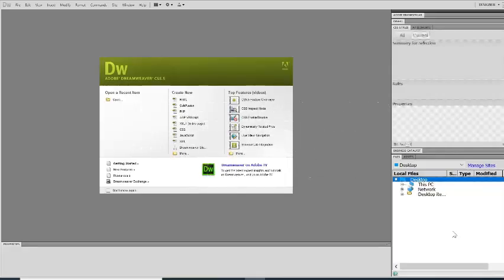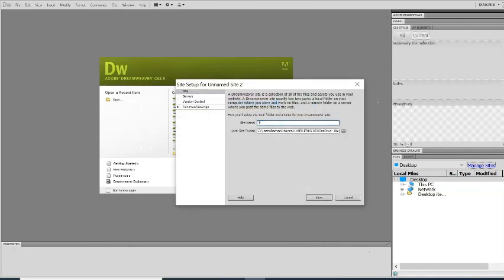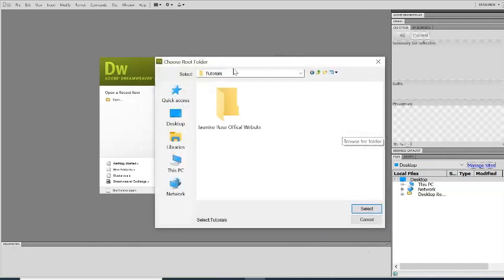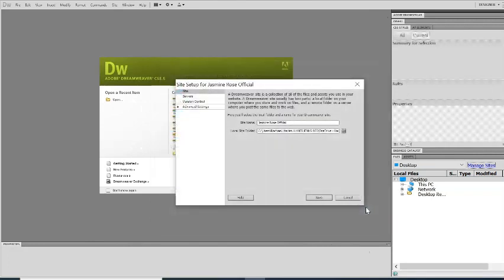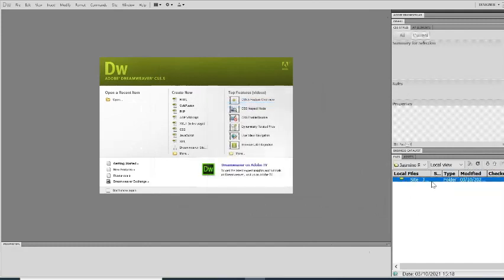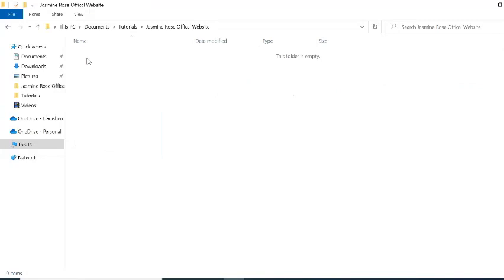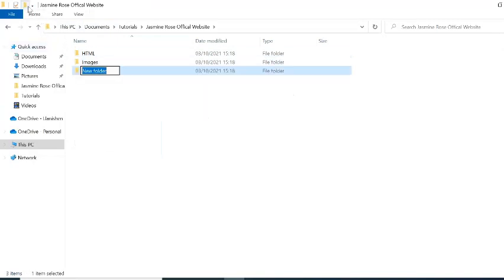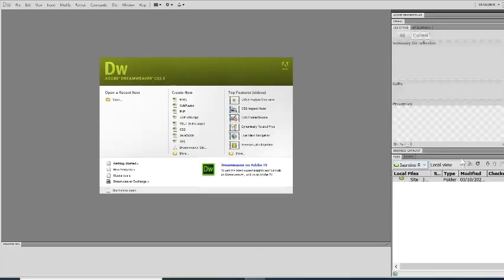Dreamweaver Manage Sites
These tutorials are for the creation of a website using the CS5 Adobe Suite.
Using navigation buttons and a consistent house style.

*Not for use for the WJEC digital technology as a hierarchically organised website is needed, and tutorials to follow for these*